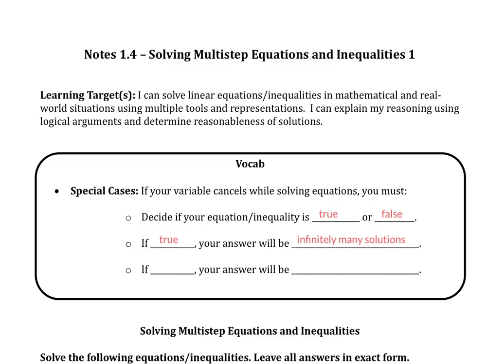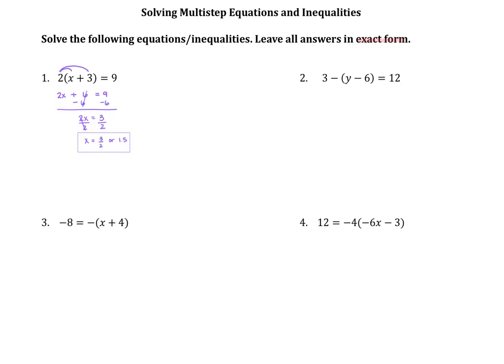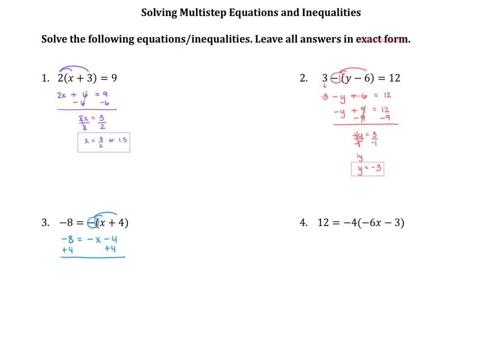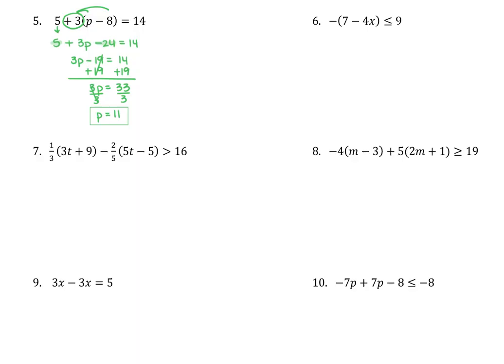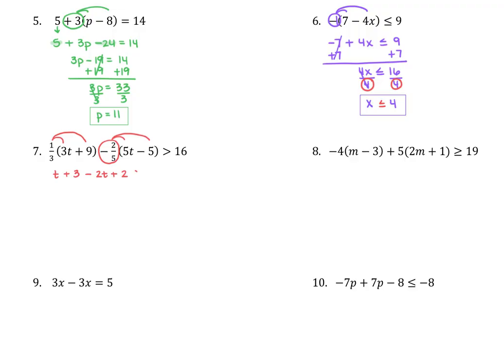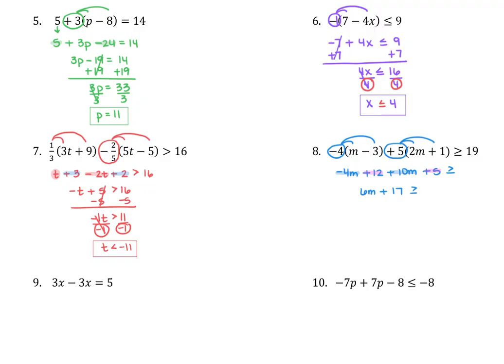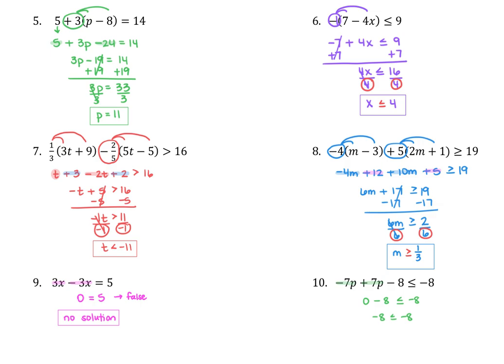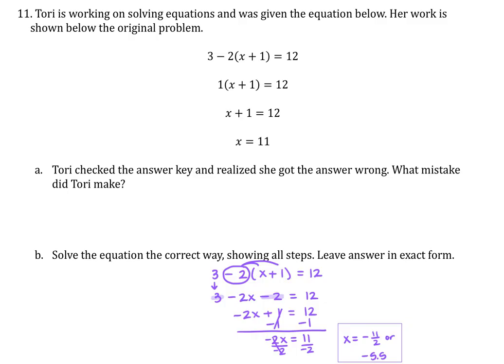Notes 1 4 Video Solving Multistep Equations and Inequalities